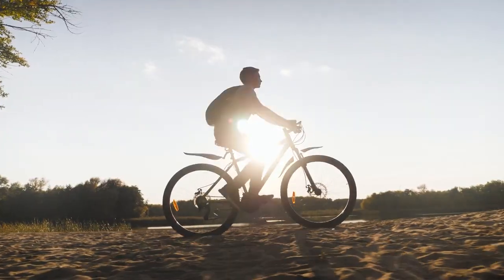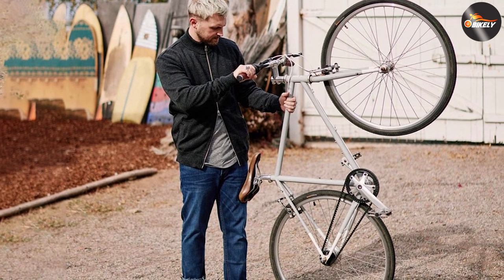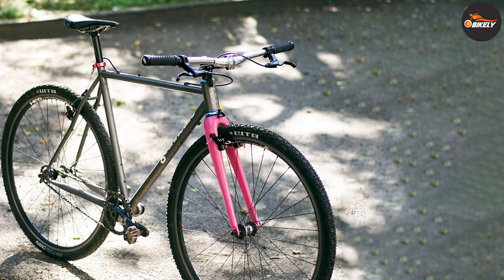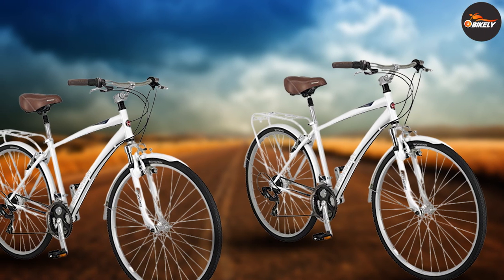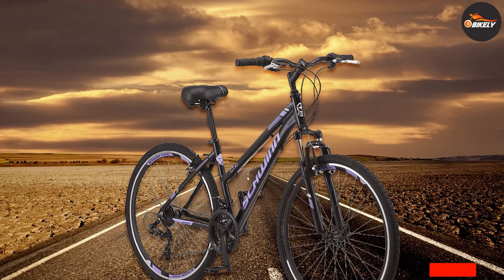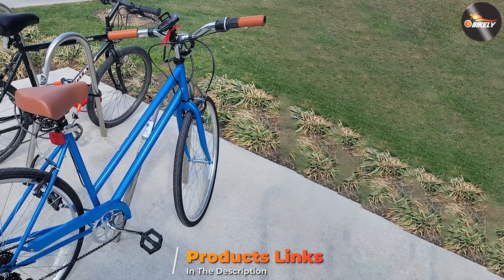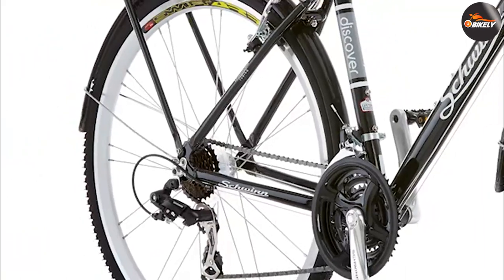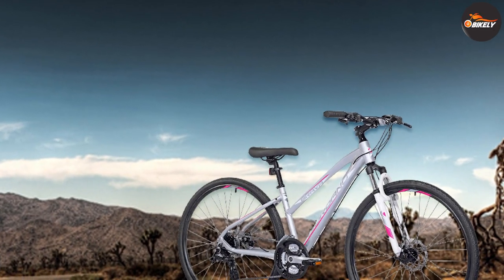Top 10 Best Hybrid Bicycles in 2024 | Expert Reviews, Our Top Choices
Links to the Best Hybrid Bicycles we listed in today's Hybrid Bicycle review video:

1 . brilliant bicycle co. L train
2 . schwinn discover 700c
3 . takara sugiyama flat bar fixie bike
4 . vilano performance 700c
5 . schwinn community 700c
6 . schwinn gtx
7 . hiland hybrid bike review
8 . vilano retro hybrid bikes
9 . schwinn discover hybrid bike

What are the Best Hybrid Bicycles in 2024?

In today's video we reviewed the Top 10 Best Hybrid Bicycles on the market in 2024. We made this list based on our personal opinion and we ranked them in no particular order, after doing our research based on their prices, quality, durability, brand reputation and many more.

After watching this video you will know which are the best budget, top selling and top rated Hybrid Bicycle on the market today.

If you choose from this list you can be sure that you buy one of the best Hybrid Bicycles available today.